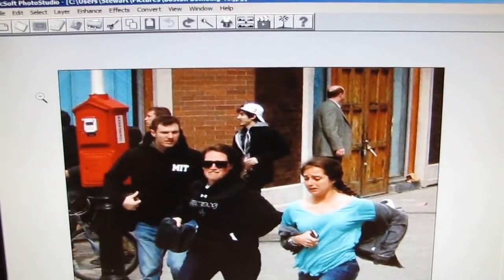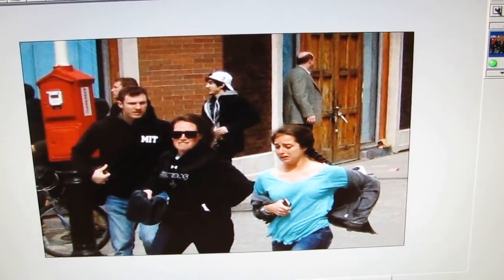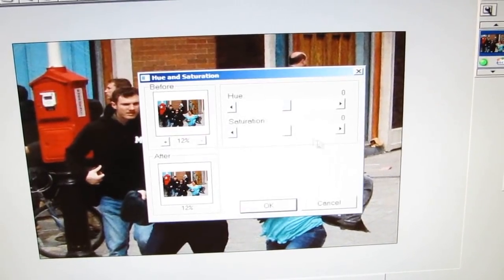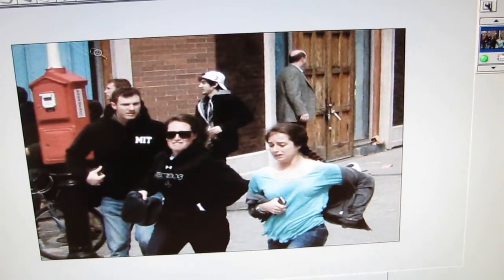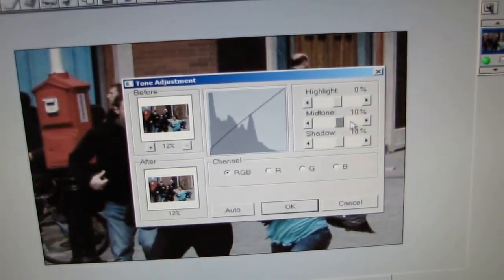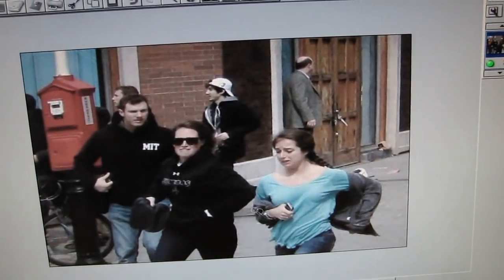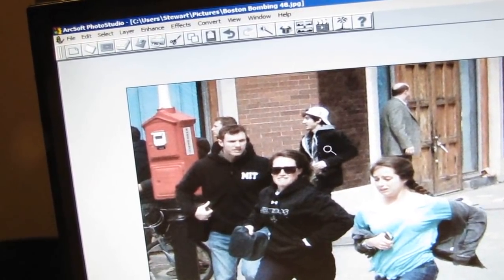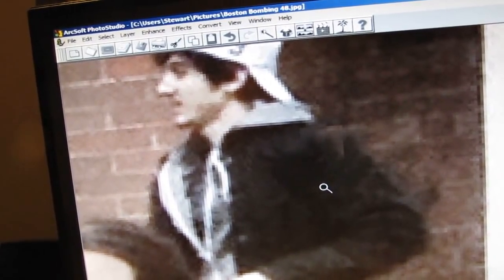How the Dzhokhar Tsarnaev photo was patched - (Example 01)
After I rushed to put out the last video on the suspected doctored photo, it became very obvious that I should have explained what I was referring to in more of a detailed way, so let me try to show you one example of what I was talking about in that last video...

Videos, Photos and updates will be posted on this Link:

PROOF that the AP photo being used to incriminate Dzhokhar Tsarnaev is a fake!

There's a large number of people out there that take the establishments position that the boy accused of the Boston bombing is guilty and so they openly rave that this person should be lynched and killed...SHAME on them!!...what a sad state the USA & Canada have become. Why should anyone believe the ever-changing narrative that the Mainstream media is spinning on behalf of the government? Especially after the establishment were caught lying in the past about 911, building 7, or weapons of mass destruction in Iraq. The mainstream media have a responsibility to keep the government in check on behalf of the people, so their refusal to investigate concrete evidence of the past shows collusion with the incompetent that are supposed to represent the people...

Those that call for the suspects death, or lynching, seems to stem from the need to feel some sort of superiority over their fears and in my opinion are the type to lead us to the next major war. Whatever happened to investigative journalism, the right to a lawyer, or being innocent until proven guilty? Where is the empathy for life?

Government & Media Lynch party enablers lack morality, humanity, empathy for life, and many other human virtues...as for the people in this lynching party, How about common sense, human rights, and empathy...or the right to a fair trial where the term "Innocent until proven guilty" is not mere words but the ideals of a society, and its population...